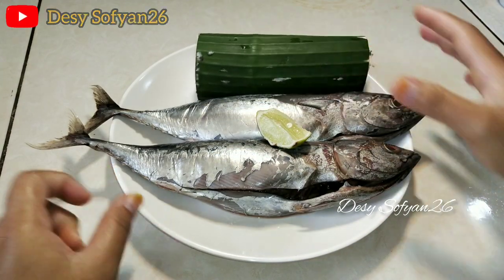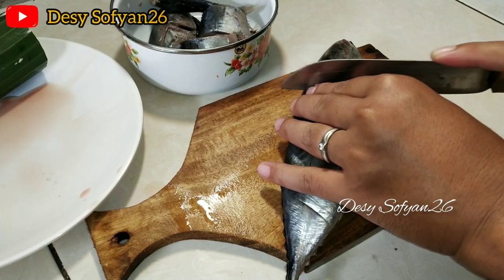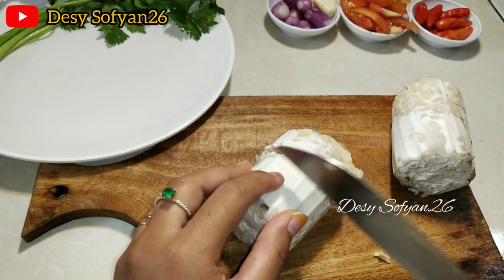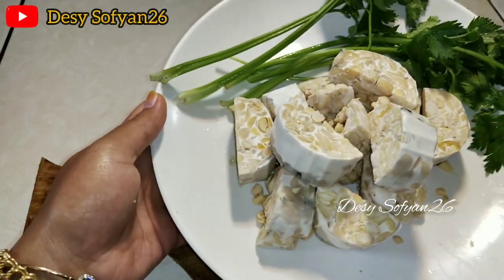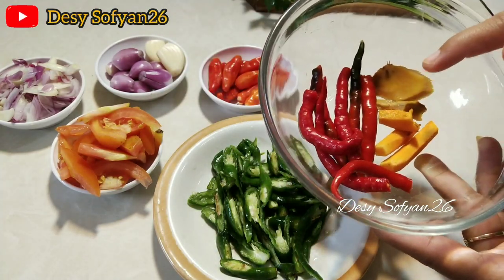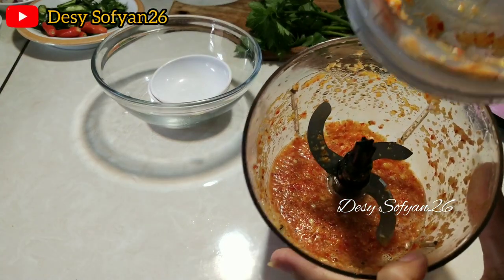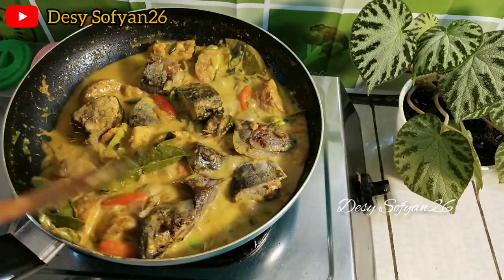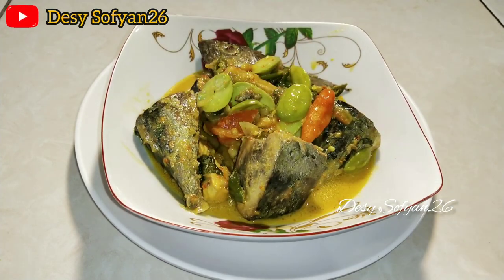SAYA TIDAK PERNAH BOSAN MASAK IKAN SEPERTI INI ENAK BANGET II TONGKOL KUAH KUNING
ASSALAMU'ALAIKUM BUNDA²
Menu kali ini kita masak Ikan tongkol bumbu kuning 😍

Ikan tongkol dan tempe dimasak seperti ini luar biasa enaknya !!

Resep by ‎@desysofyan26
BAHAN - BAHAN

2 ekor ikan tongkol abu
1 papan tempe
4 papan pete
3 lembar daun jeruk
5 buah rawit merah utuh
1 buah tomat
1 sdt gula pasir
1 sdt kaldu jamur
1 bungkus santan instan
1 gelas air

Bumbu halus:
10 buah cabe kriting merah
4 buah rawit merah
1 ruas jahe
1 ruas kunyit
6 siung bawang merah
4 siung bawang putih
1 sdt garam kasar

Selamat mencoba bunda 🥰.